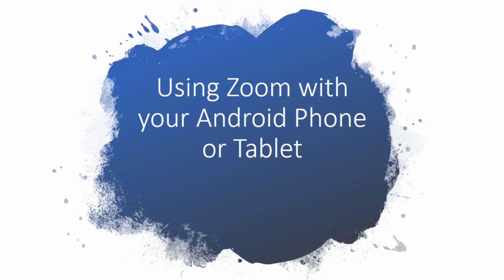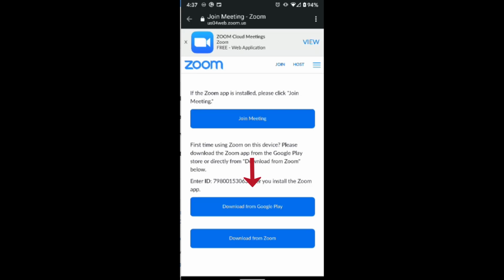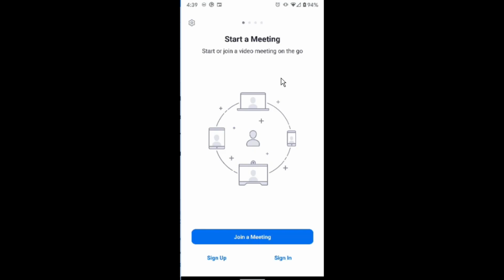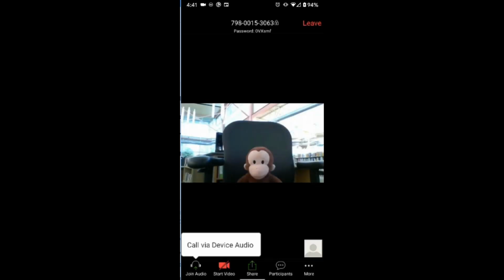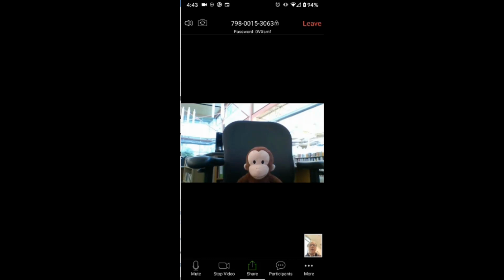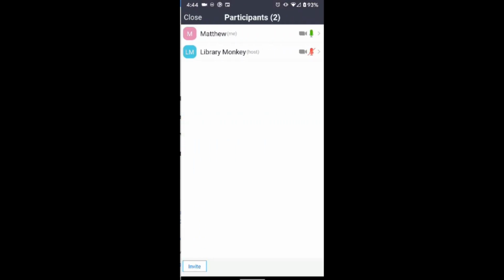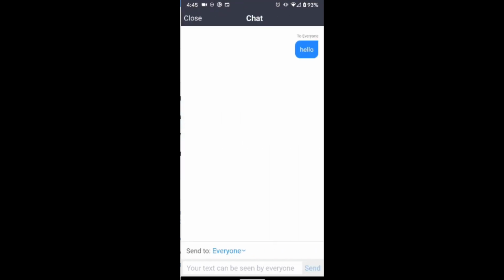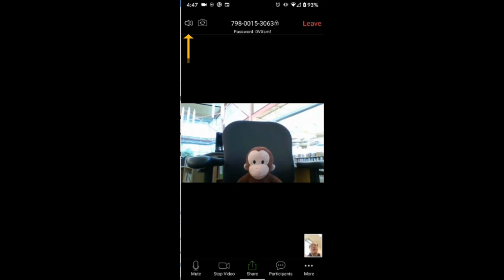Using Zoom on an Android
Matt Moffett, the Assistant Branch Manager at Burke Centre Library, shows you how to join a library virtual event using an Android phone or tablet.